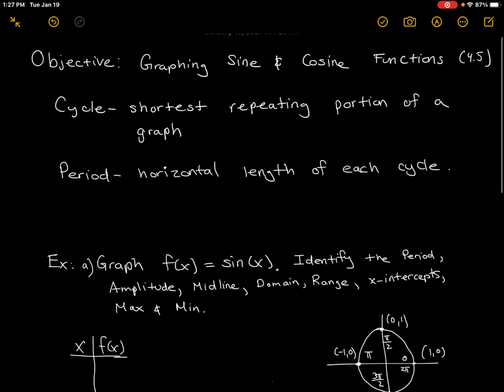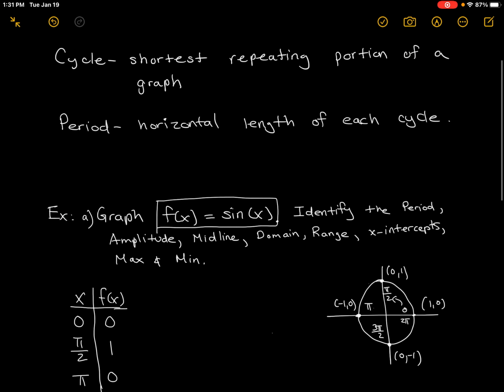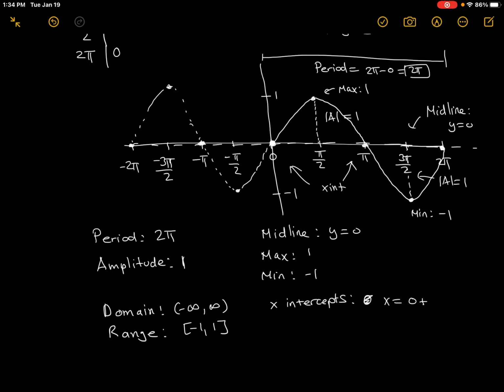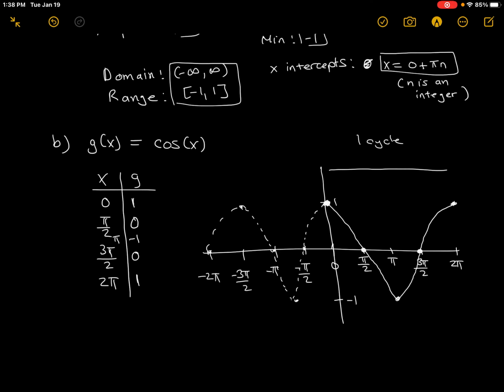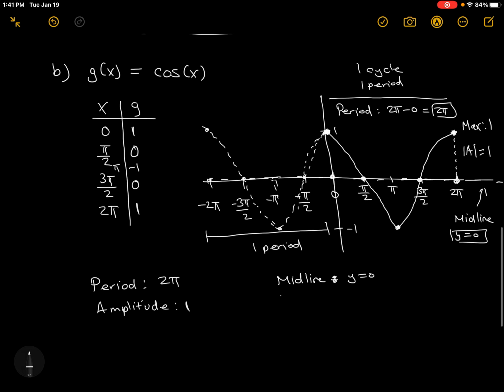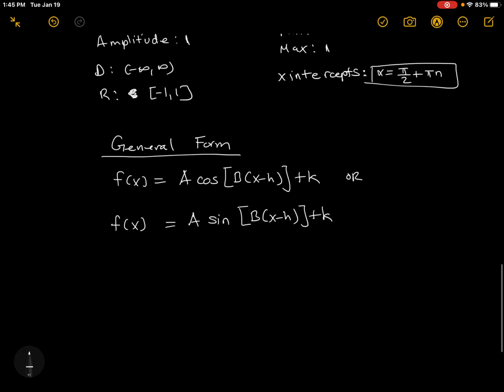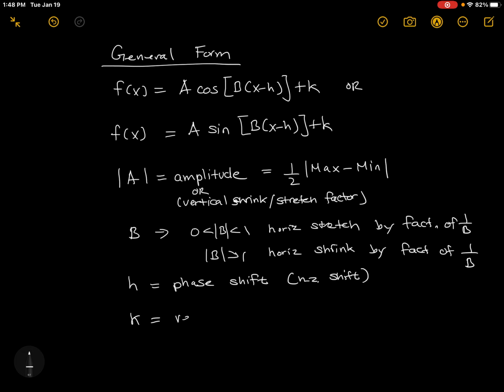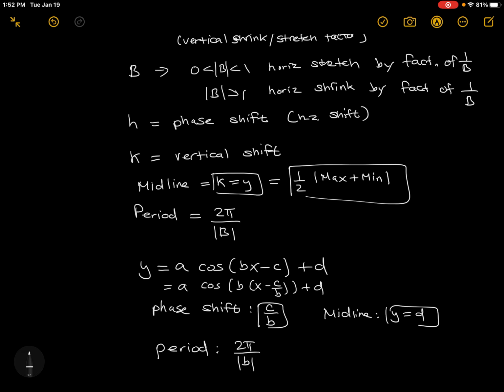4.5 Ma sine and cosine graphs